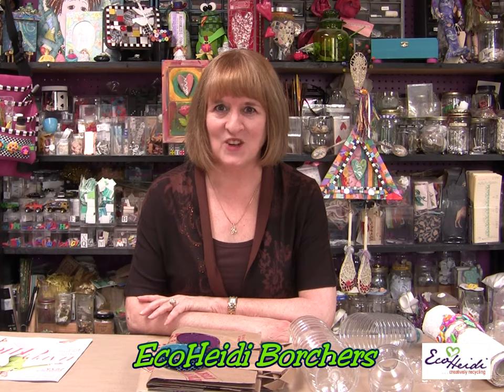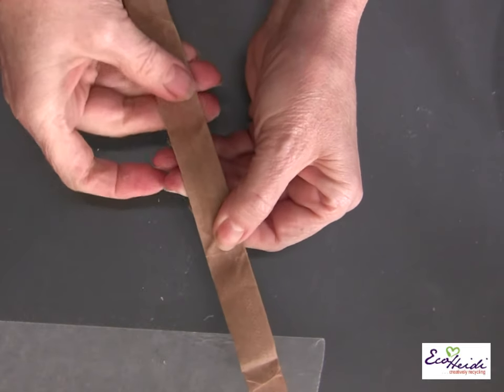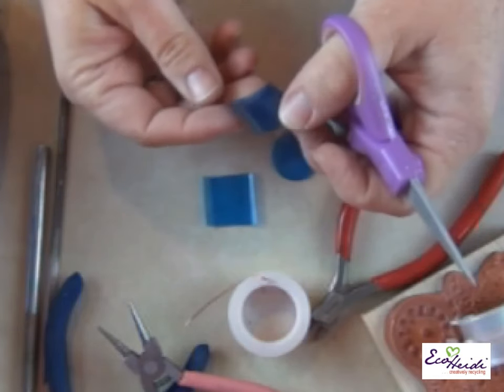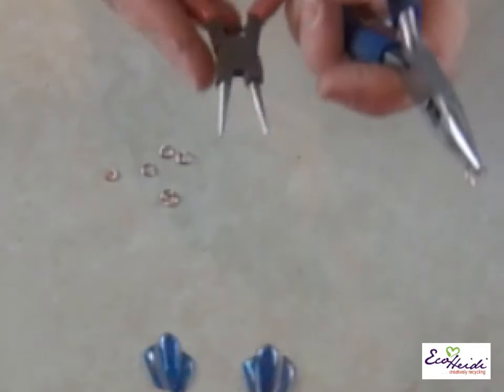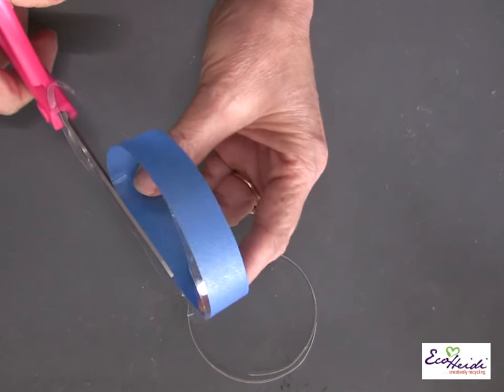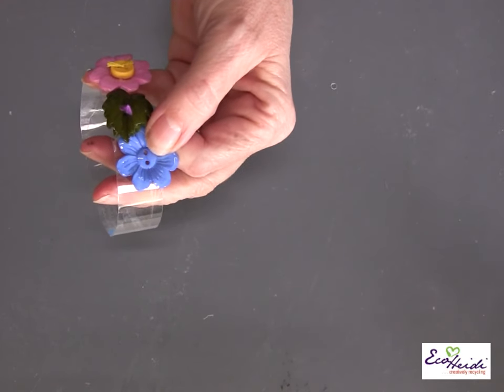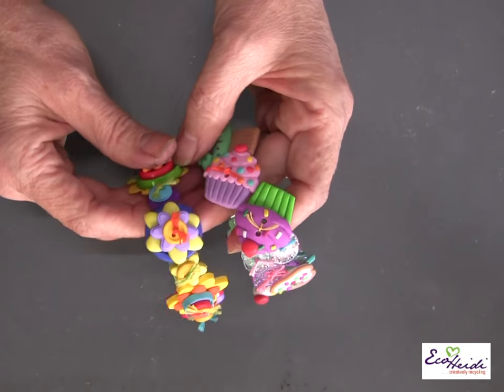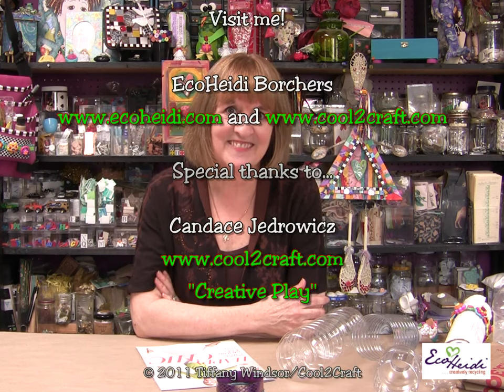EcoHeidi TV - Green Bling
In this episode, EcoHeidi creates super cool green bling jewelry including a brown bag handle bracelet with stenciled design, water bottle button bracelet, bigger than big drink bottle pendant and special guest Candace Jedrowicz crafts up a pair of blue bling earrings.